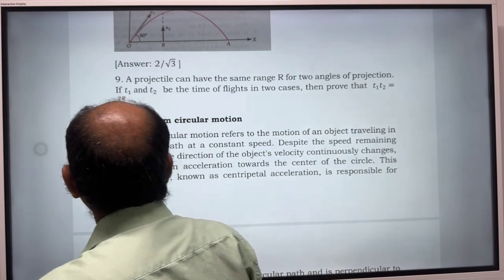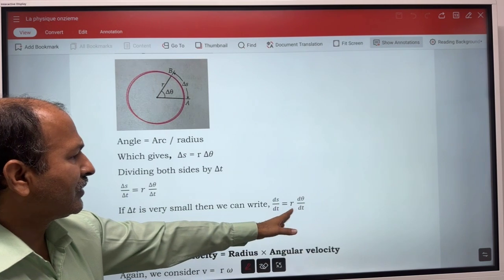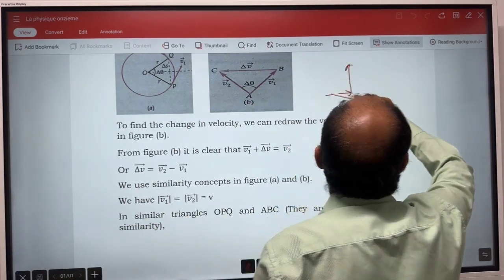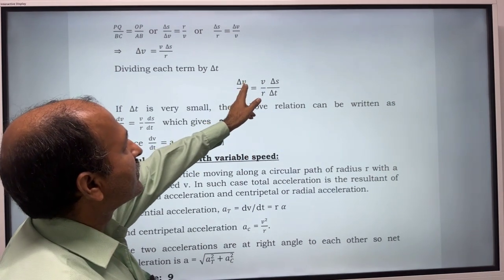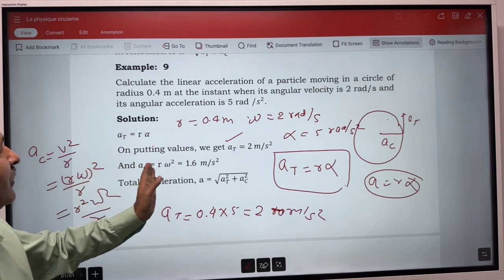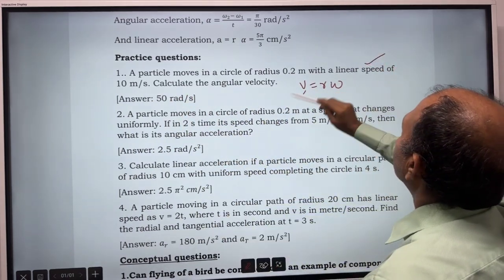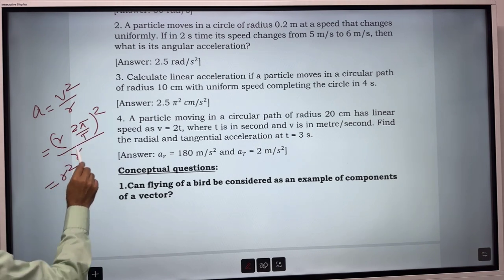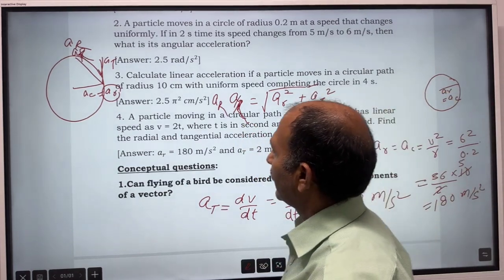Class 11 Physics Chapter 3 | Uniform Circular Motion | Part 7